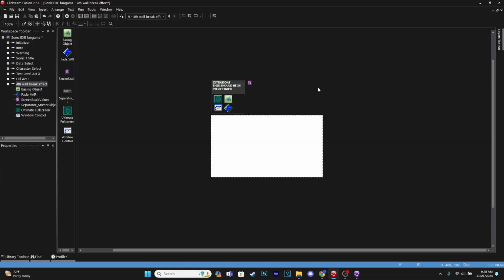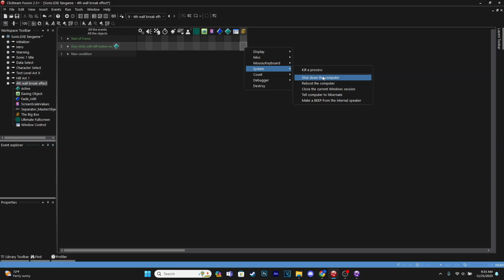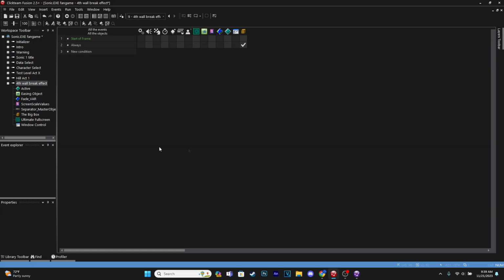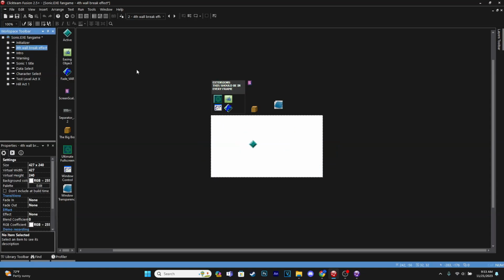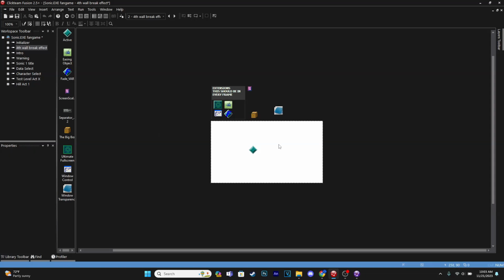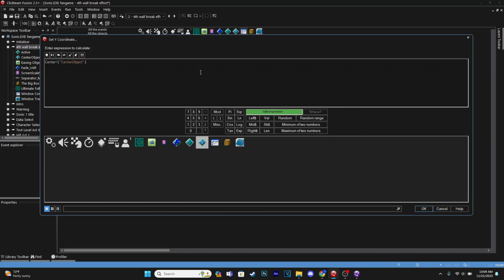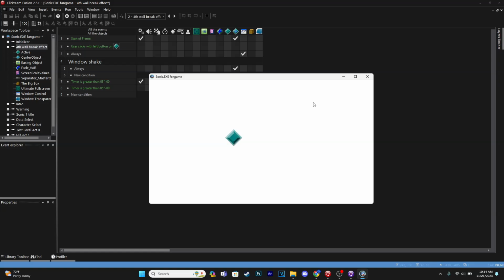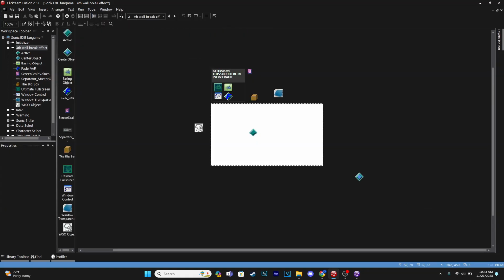Best 4th wall breaking effects for your EXE game! (or any game!) | Clickteam Fusion tutorial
2 things I forgot to mention in the video; Thank you for 800 subscribers and for an early 3 year anniversary celebration I have a canceled games collection that has all my old canceled games I made over the years in a launcher similar to the FNaS: Collection. I recommend checking it out if you wanna see my old work

This is not part 4 to the Sonic.exe tutorial series but I promised this a while ago so here it is, 4th wall breaking effects for your exe game. Most of the effects you'll see were used in EXE games like EYX, One Last Round, and even the original Sonic.EXE - The game!

Thank you to @almightyzentaco 's object shake tutorial as it helped me figure out how to make the window shake.

-RESOURCES USED
➤ Window control object: (Default Fusion extension)
➤ Window transparency: (Download from fusion manager)
➤ YASO Object: (Download from fusion manager)
➤ TheBigBox: (Download from fusion manager)
-Timestamps
0:00 - Intro
2:49 - Changing the application name
4:55 - Changing the wallpaper
9:29 - Changing the mouse position
11:06 - Changing the window position
12:58 - Adding window transparency
15:13 - Dialog/pop-up boxes
18:55 - Window shake
24:07 - You don't have to put it in a group
25:30 - You also don't have to do this
25:40 - Back to window shake
27:42 - Displaying the users name
31:24 - Outro (It got cut off at the end)